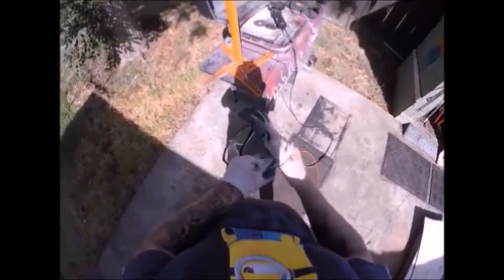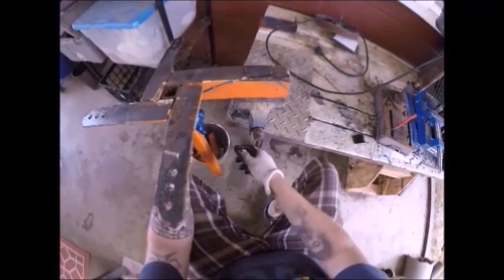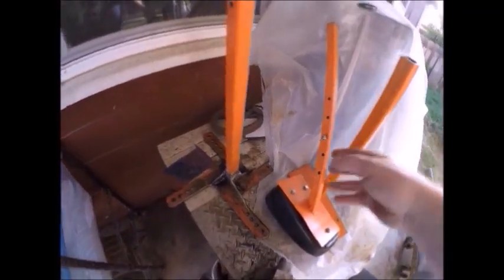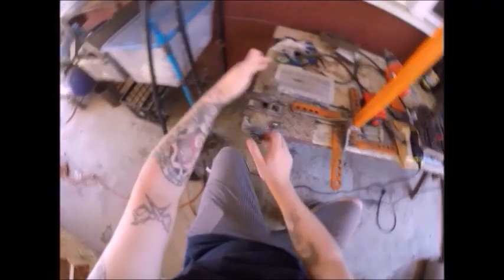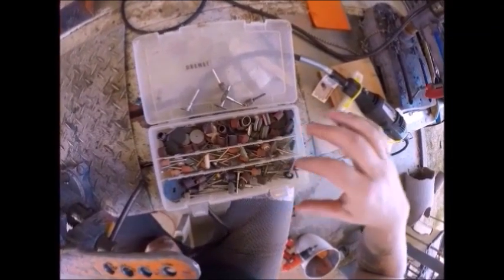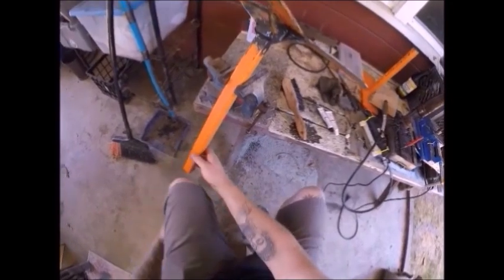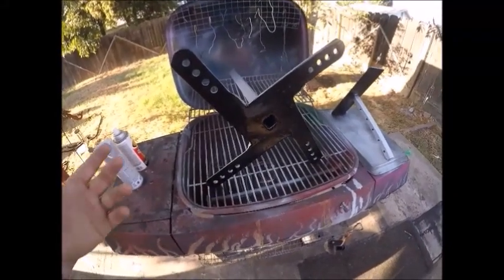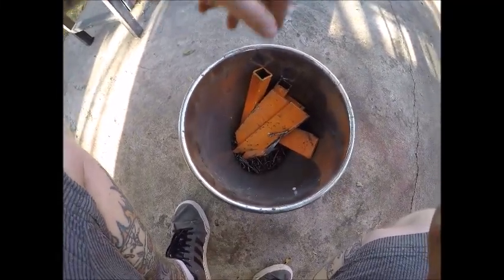Tools for Building Tattoo Equipment- Tattoo Unviersity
Some tools you can use to build equipment if you don't have a machine shop.  Hand tools and equipment that is helpful for working on tattoo machines.